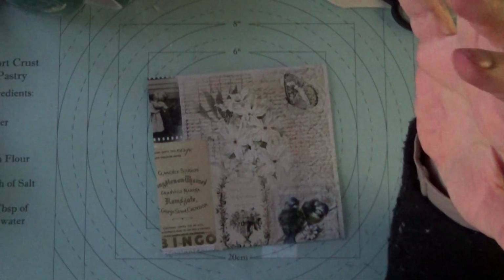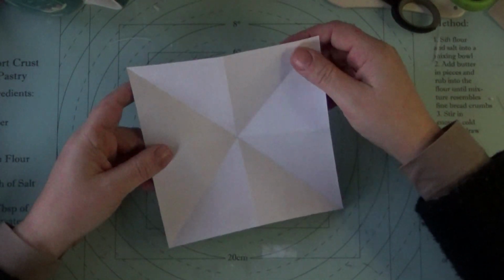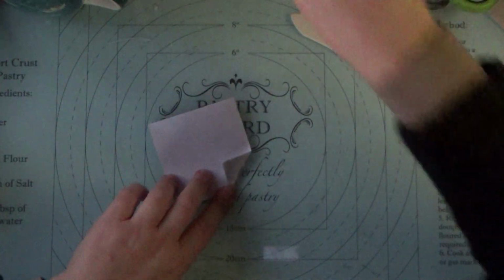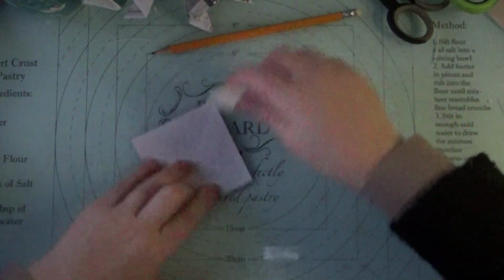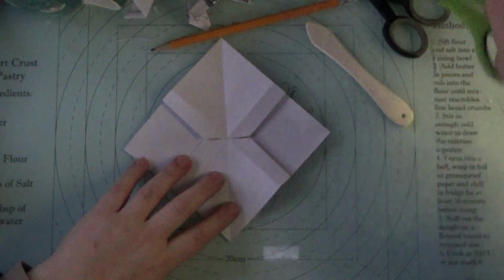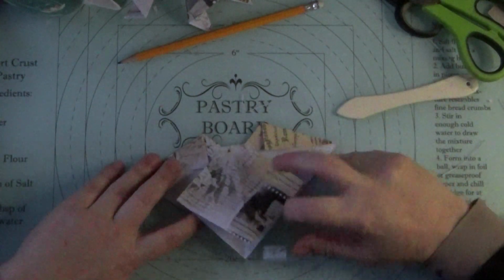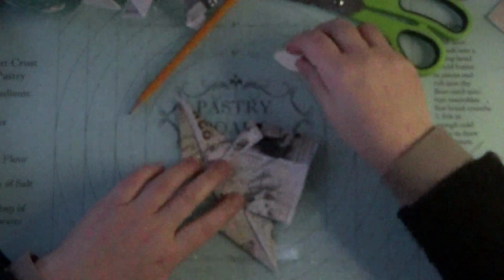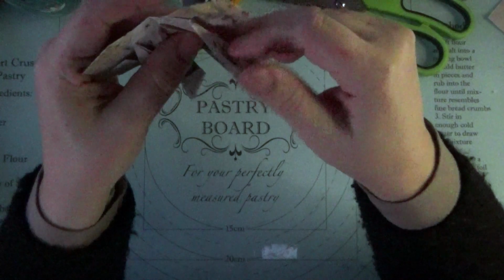CUTE Origami Bow